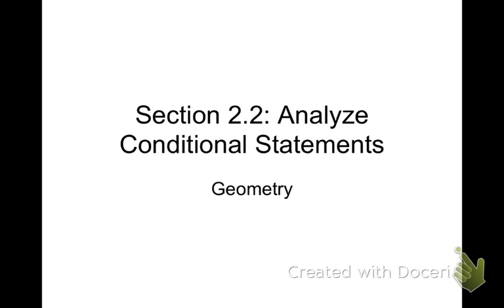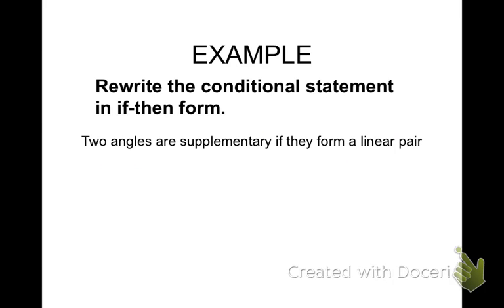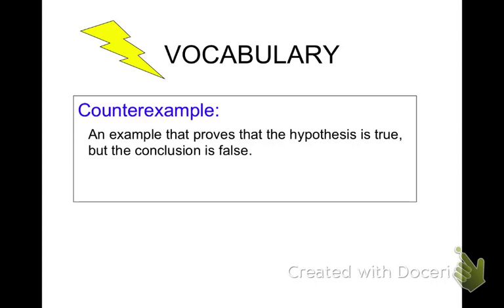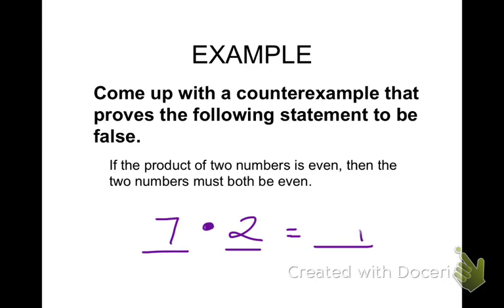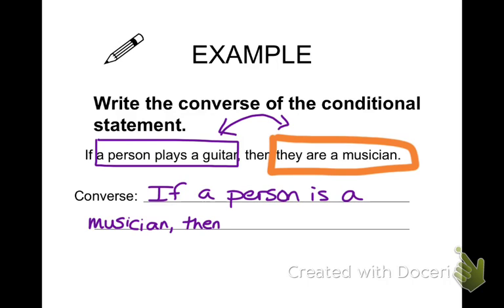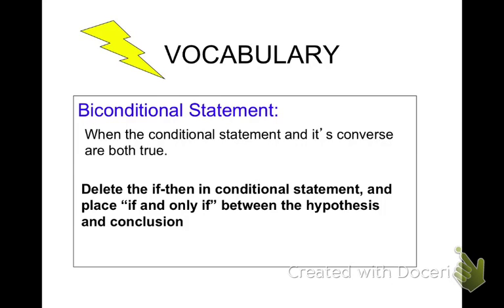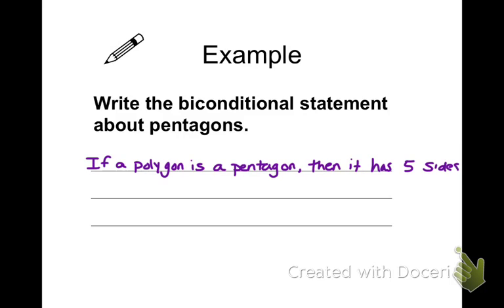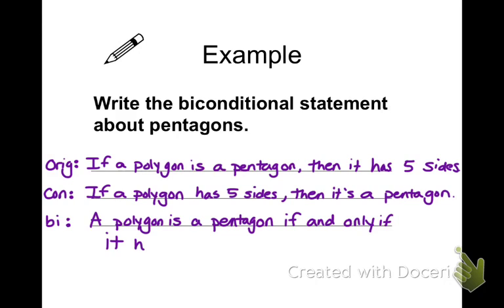GEO Section 2.2. 10/1/18